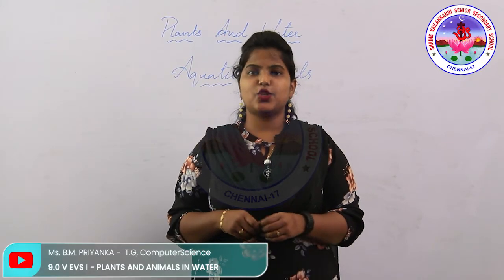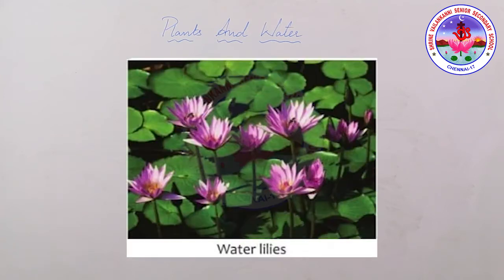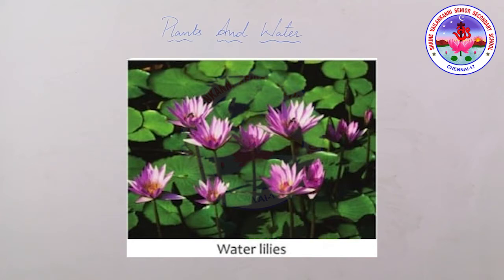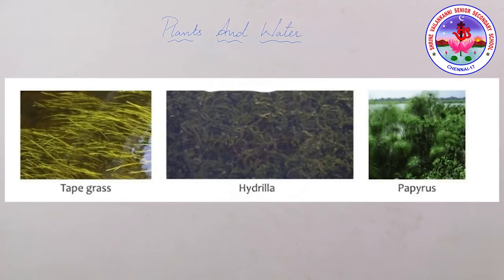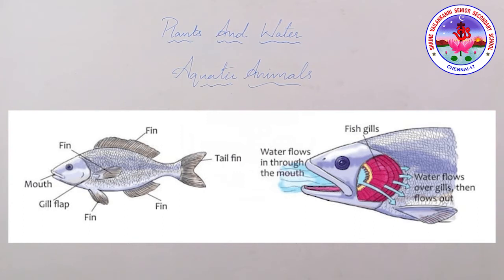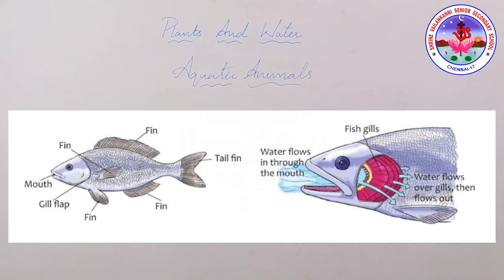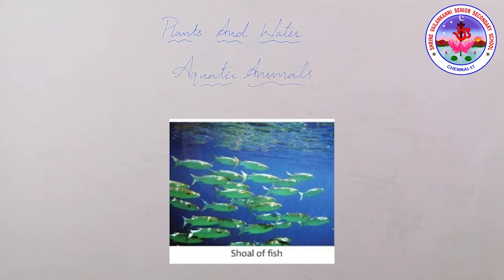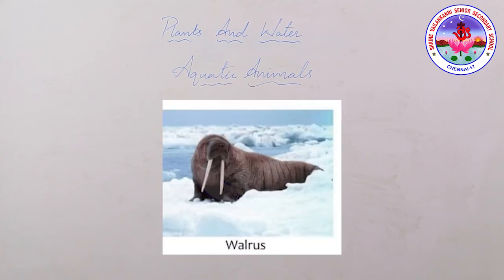SVSSS (5 CBSE) Grade 5 - EVS 1 - 9.0 - PLANTS AND ANIMALS IN WATER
SVSSS Grade 5 - EVS 1 - 9.0  -  PLANTS AND ANIMALS IN WATER
Duration: 06m42s

Lesson Description:
This video  explains the different types of aquatic plants and animals.